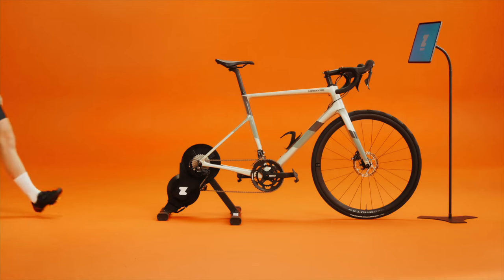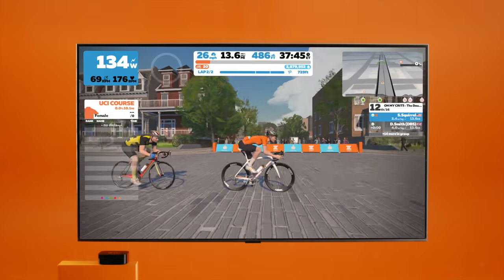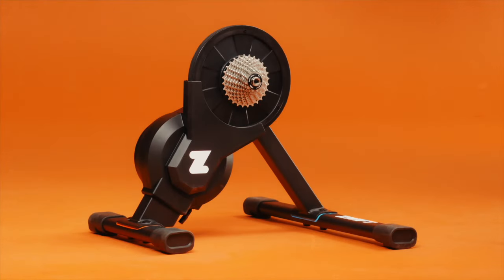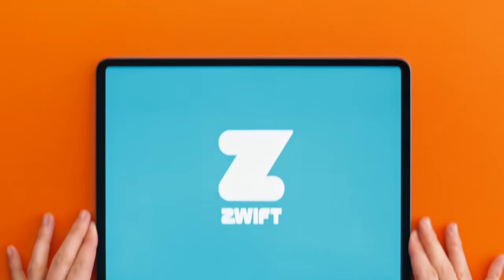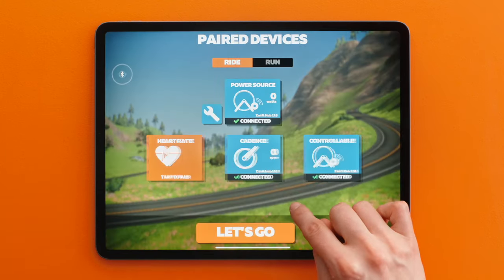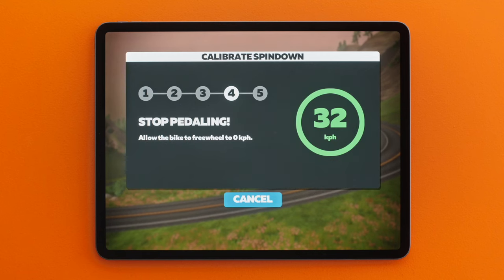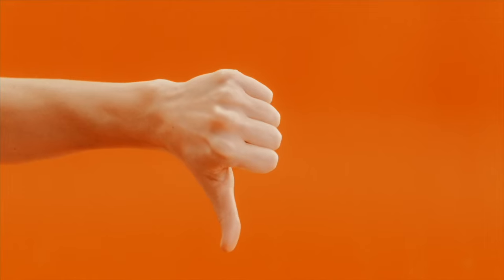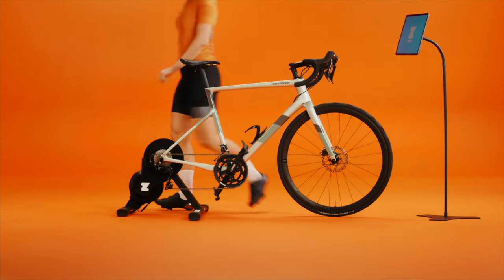How to Calibrate Your Trainer for Indoor Cycling - Zwift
Calibrating your smart trainer ensures wattage numbers are accurate and consistent. It’s best to calibrate your trainer when you first receive it, then every week or so, and any time you move it.

Zwift is the fitness company born from gaming. Play is in our DNA because we know fun fuels results.

Utilizing massive multiplayer online gaming technology to create rich 3D worlds, Zwift is the place to level up your performance. Explore, train, and compete with a community of thousands of cyclists and runners in immersive playgrounds like London, New York, Paris, our very own Watopia and Makuri Island, and many more.

Zwift’s integrated software and hardware allow members to connect to our app and power their avatar in our game using real-world effort. This immersive, social, and fun experience delivers serious results. Because when you’re having fun, your fitness follows.